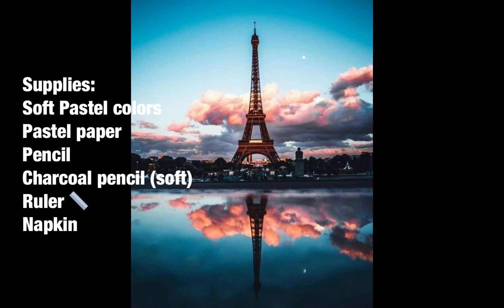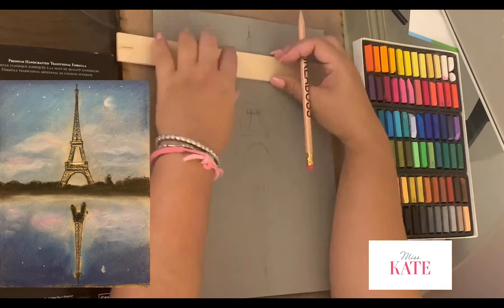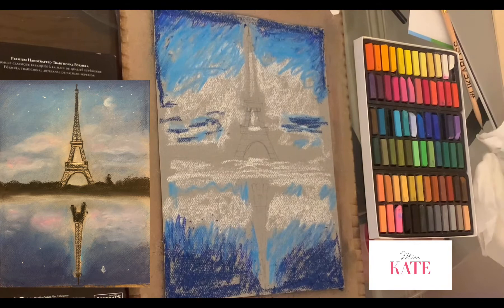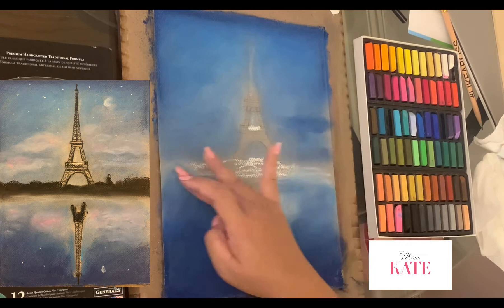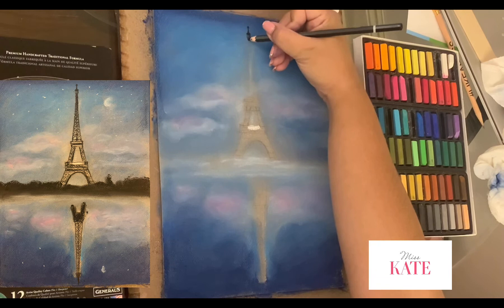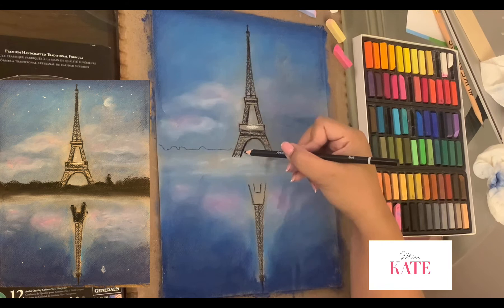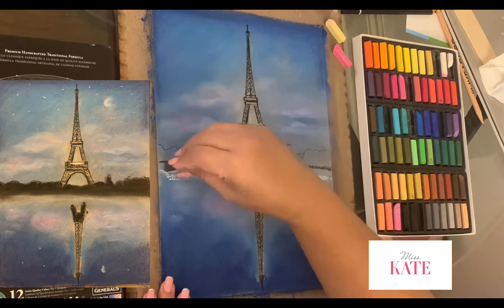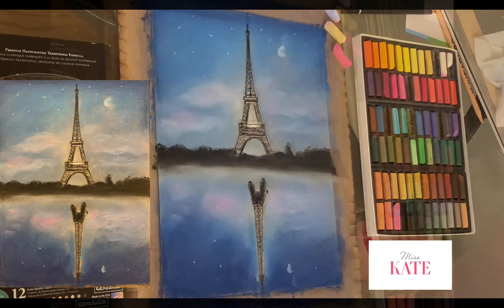Art tutorial for lazy people 😄 Paris La vie est belle 💕✈️ Soft Pastel Art lesson by Miss Kate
Hope you enjoy watching this video. I’m using Soft pastels for creating most of my art. No water & No brushes required. Just use my fingers in blending.

If you want to relieve yourself from negative feelings like anxiety, this video can help to enhance positive energy in you.

The art and music therapy have the same affect on the brain as the smell of lavender and chamomile, Which produce “feel- good “ chemicals like dopamine. A 2011 study conducted by researchers for McGill University in Montreal found that Art and music play significant role in causing a good mood. It showed that dopamine levels were 9% higher in participants who had enjoy art and music.

My paintings are heavily inspired by nature and fantasy. I work primarily in Soft Pastels color, Acrylic color and sometimes water color. I post my video time lapse painting, tutorials, drawing, art tips and occasionally artist Vlogs where I can share a little about my life as an artist and world traveler 🧳
Travel can help you growing your artistic community and skills. I’m grateful to have friends around the world in Europe and Asia 🗺 and my family is in Thailand 🇹🇭 I hope to keep building more support and love 💕 Now I’m residing in NYC /NJ area where a lot of talented artist in the area. I love going to shop for my art supplies in Manhattan very much.
I’m thankful for friends and family for the chance to share my passions with you.
• Instagram- short videos, gallery, inspiration quotes